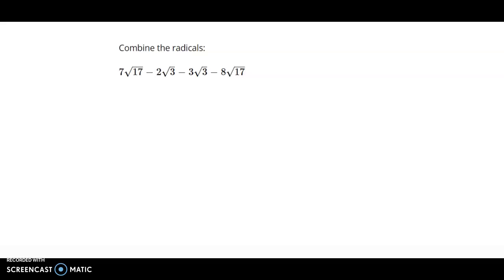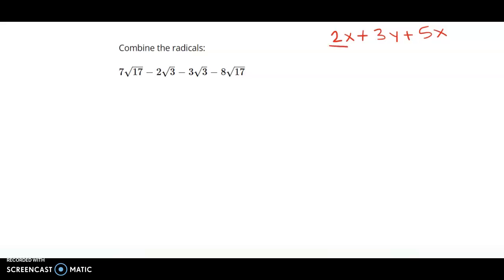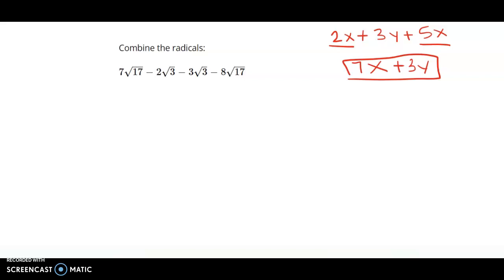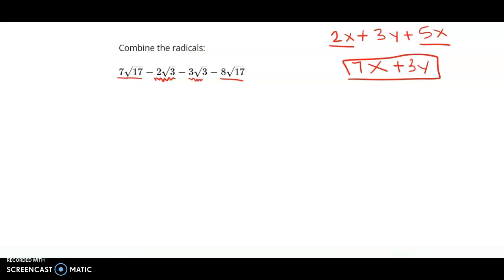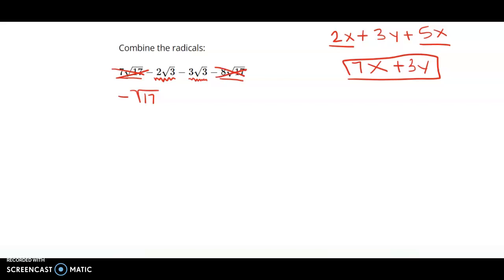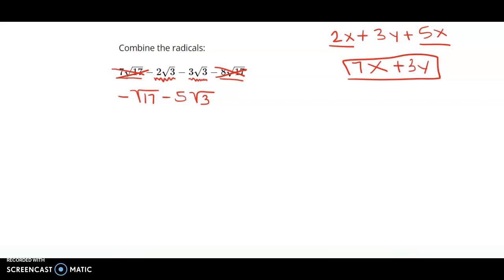Add and Subtract Radicals